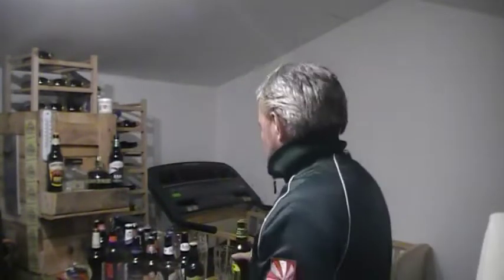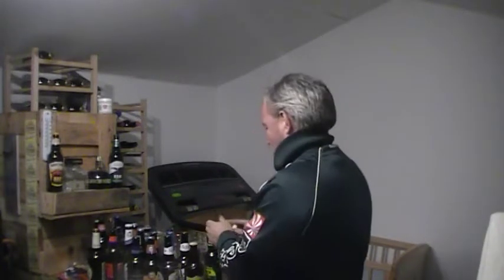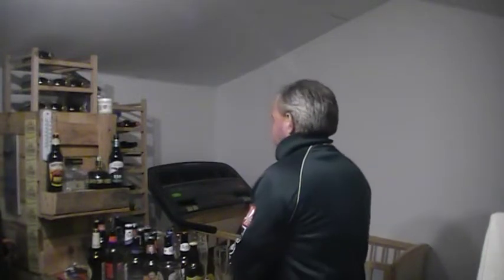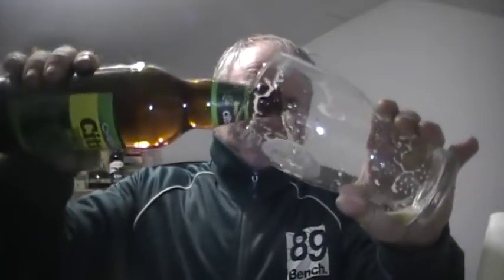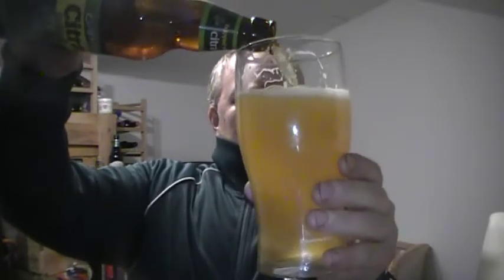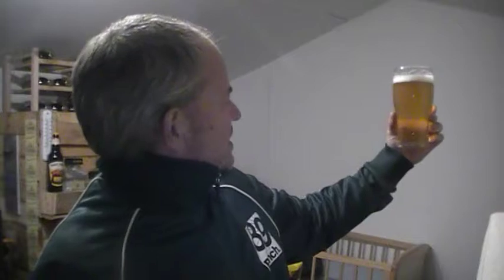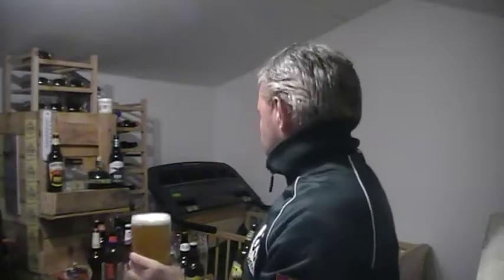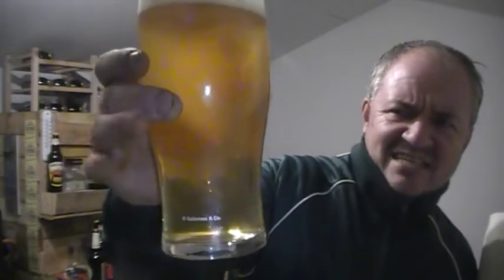Beer - Review #252 - Oakham Citra Review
Heres a review of the original citra hopped beers in the UK and still one of the very best.